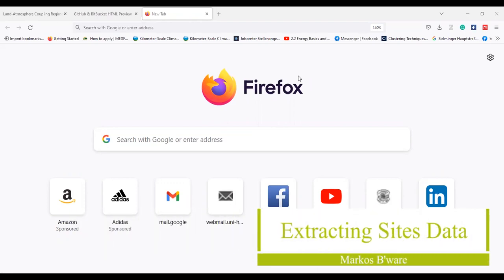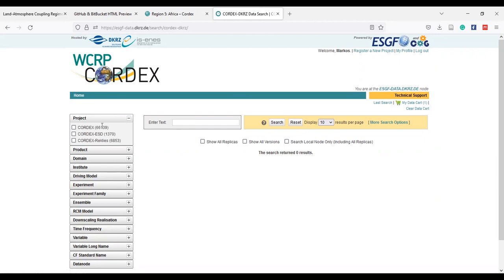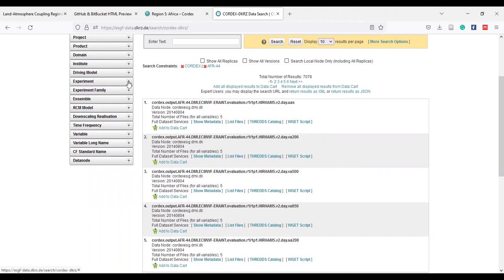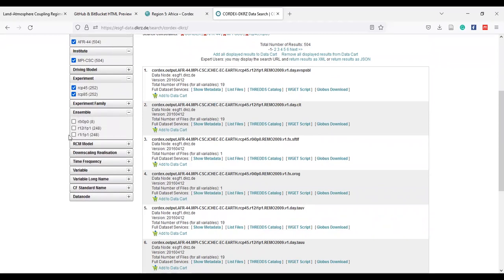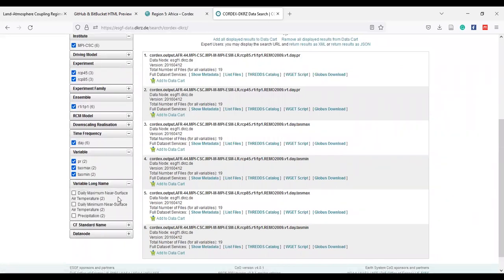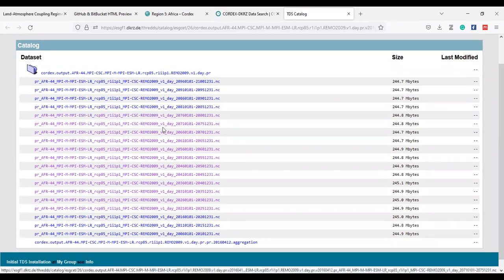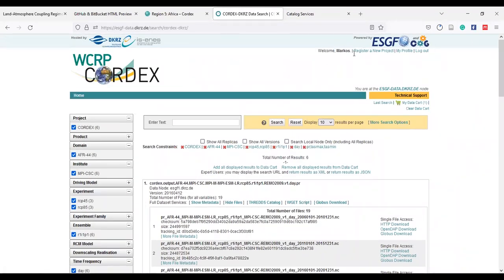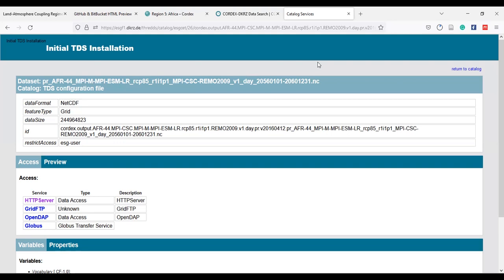Downloading CORDEX-Africa dataset#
This video shows how to download the CORDEX-Africa dataset from the DKRZ. Data on several climatic variables are available for both historical and RCPs (RCP2.6, 4.5, and 8.5). Data are available in NetCDF file format.